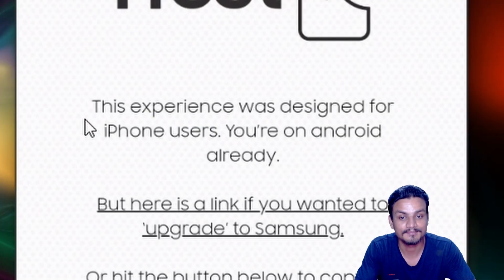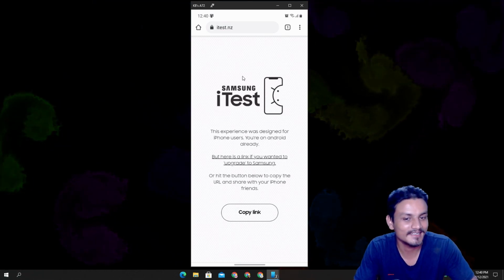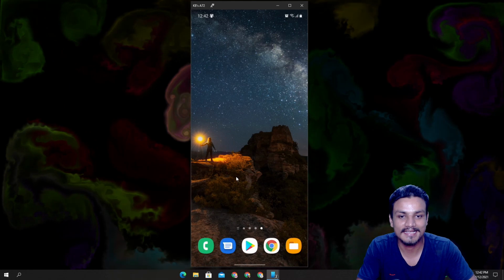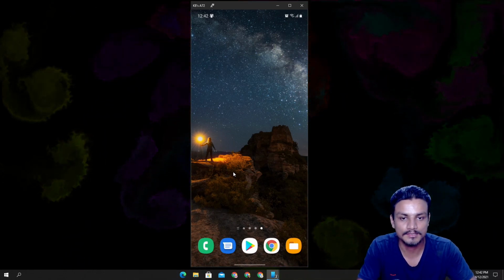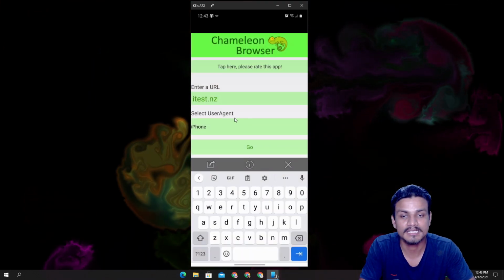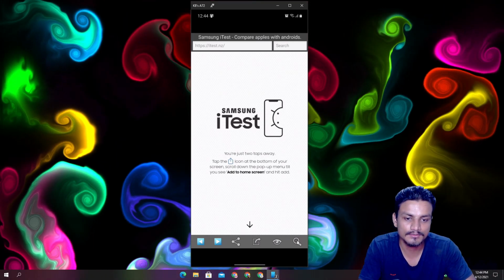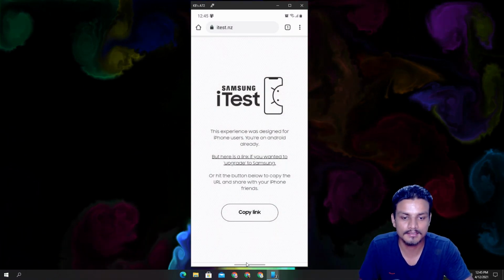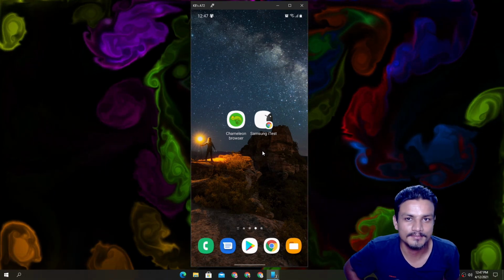So I Tried Samsung iTest on Android Phone but...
Samsung iTest on Android Phone But.